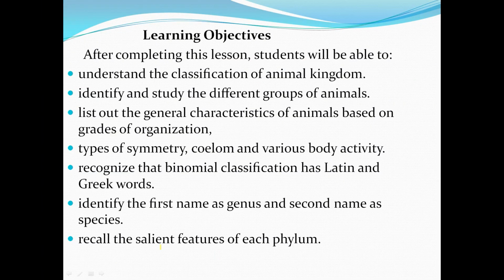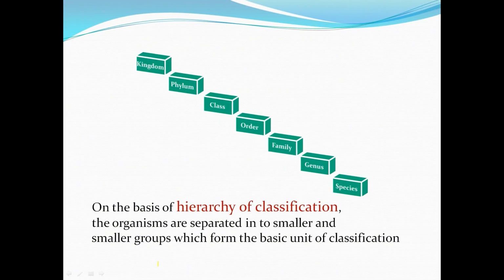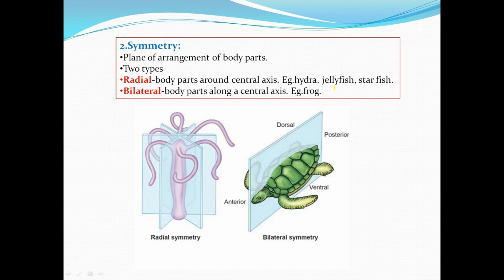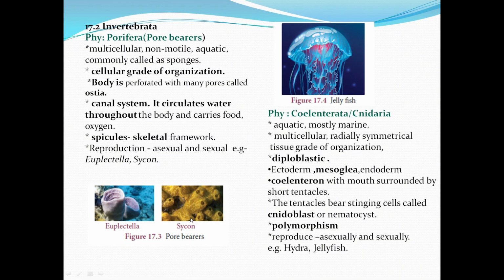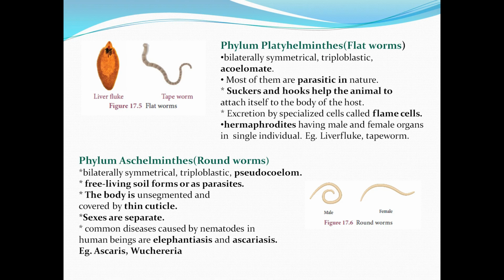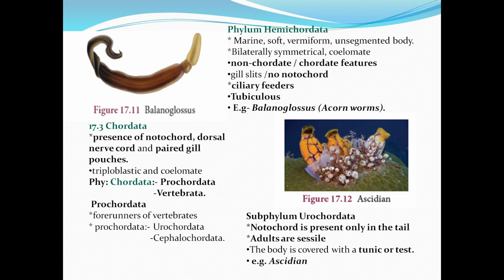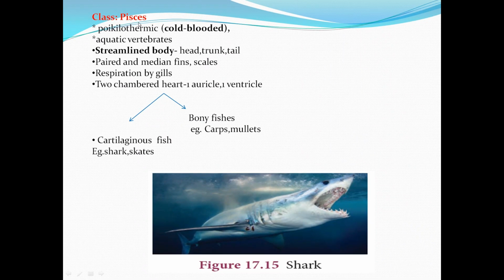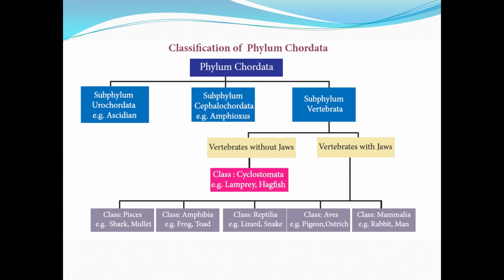9th | chapter 17 | Animal Kingdom | TN | EM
9th,
This video contains explanation about the classification of animal kingdom.

Created by : IMAL
Edited by :  Deepu
Reference : TN state board syllabus EM

Stay safe! 😷
Stay educated!👩‍🎓👨‍🎓